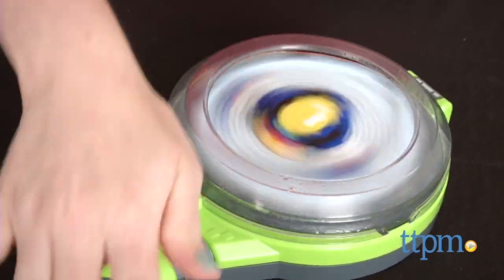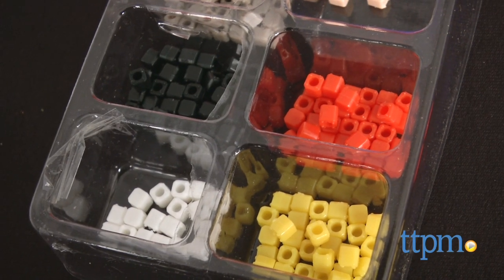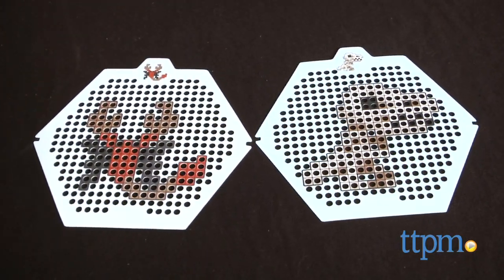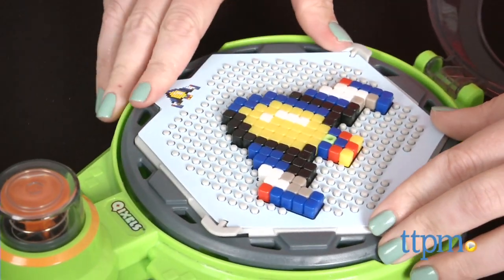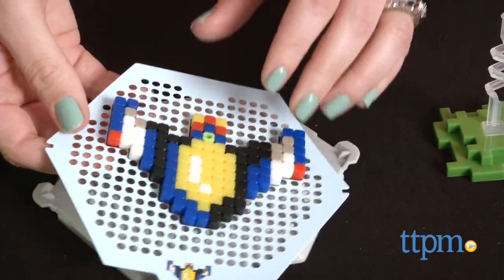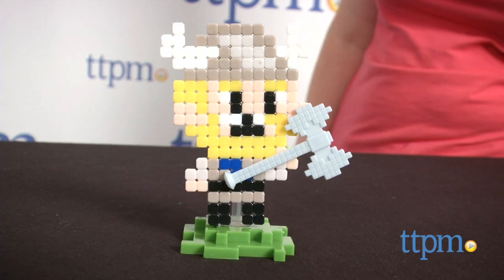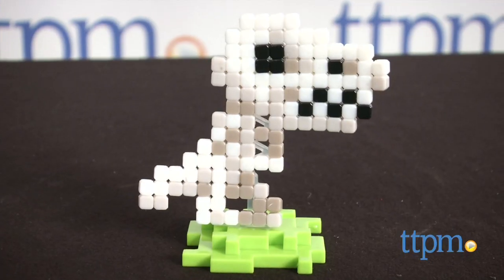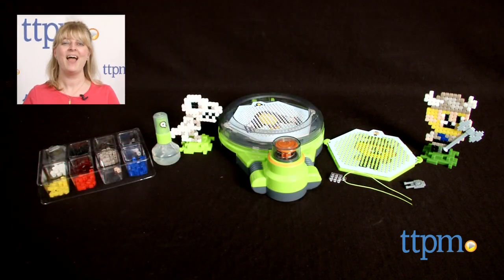Qixels Turbo Dryer from Moose Toys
The Qixels Turbo Dryer takes the pixilated trend started by Minecraft and turns it into a fun and creative activity for boys. For full review and shopping info

Product Info:
The Minecraft-inspired pixilated look continues to be a pop culture trend, and kids can make their own pixilated creations with colorful cubes and water with the Qixels Turbo Dryer. This activity kit comes with 500 Qixels cubes, four design templates, a turbo dryer, two design trays, two display stands, two display bases, two plug-in accessories, a bag tag and thread, a water sprayer, and instructions. Simply pick which design template you want to use (dinosaur, Viking, plane, or scorpion), place it on a design tray, and add the cubes onto the pins on the tray, matching the colors of the cubes to the colors on the template. Once the cubes are firmly placed on the tray, put the tray into the turbo dryer. Spray the creation with water, press the button to spin the turbo dryer for about 30 seconds, and then let your creation air-dry for 20 minutes. When it's dry, carefully peel it up, place it on one of the stands for display, and even add an accessory, such as a weapon for the Viking. Also make sure to remove the drainage tray from the side of the turbo dryer and pour out any captured water.